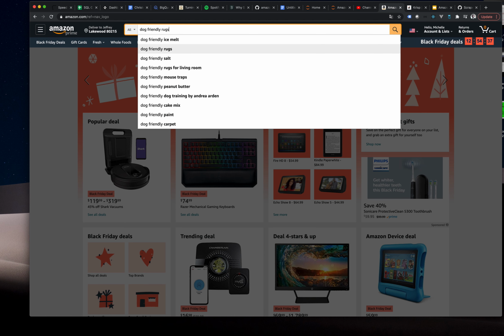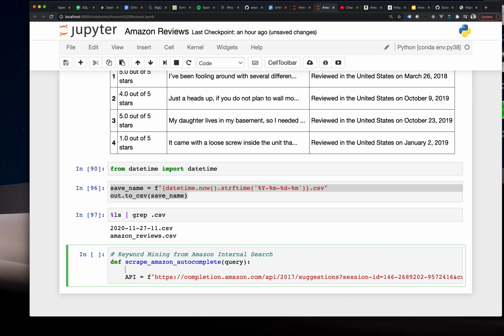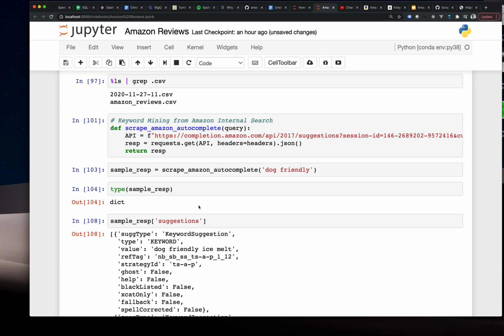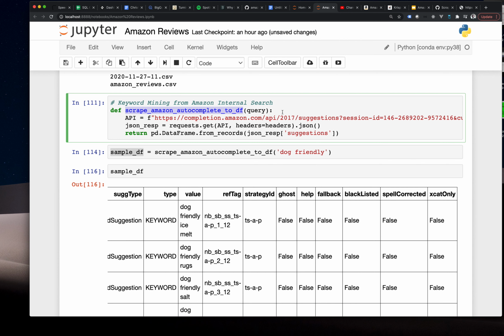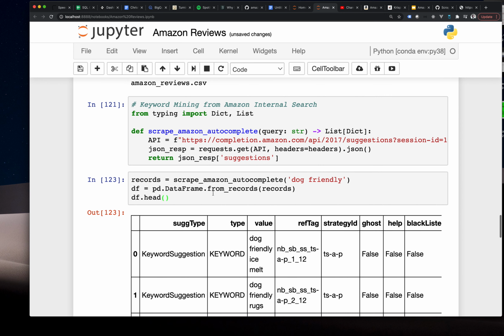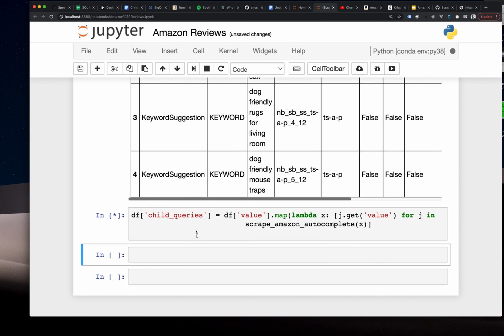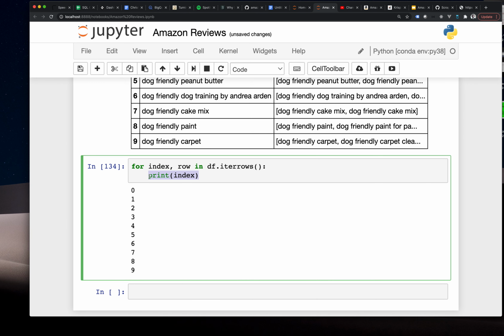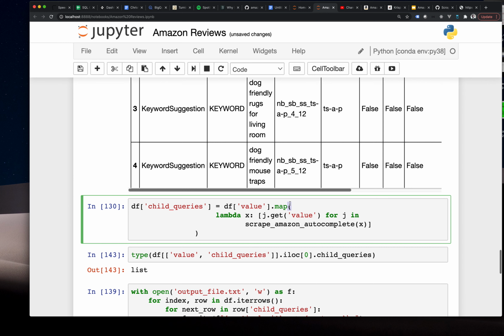Scraping Amazon's Internal Autosuggest API Using Python